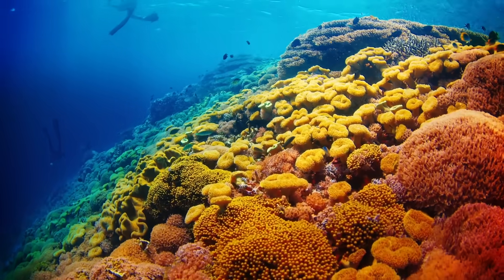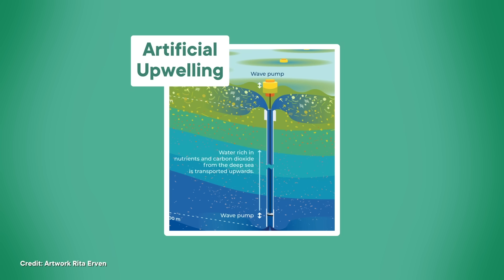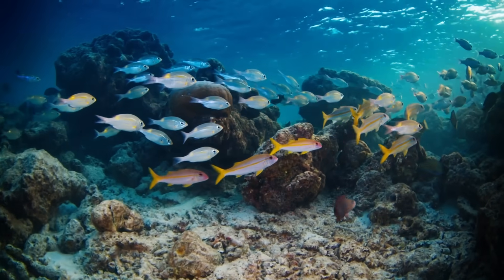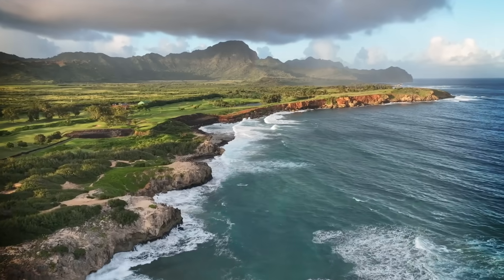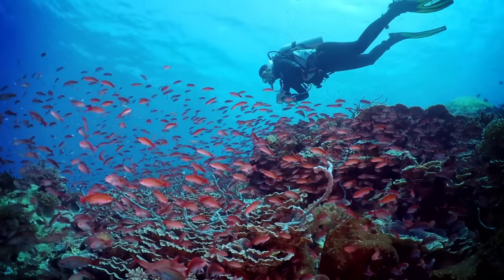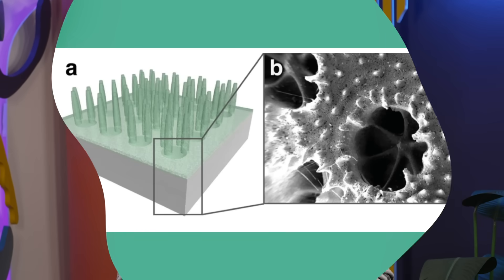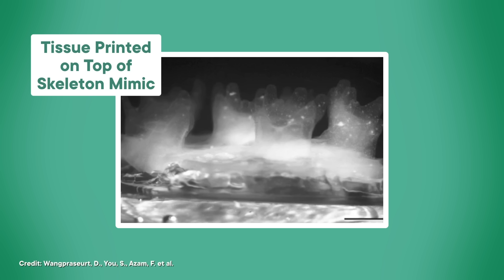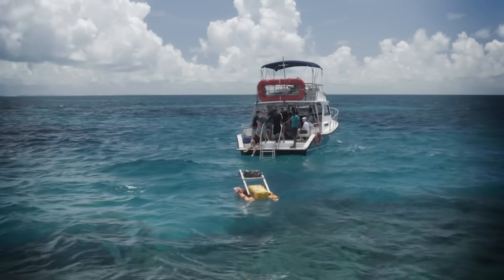3 Weird Ways Science Is Saving Coral Reefs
ASU's online Master of Science in Coastal and Marine Science and Management prepares you to protect our oceans and coastal ecosystems. You'll learn the skills to lead sustainable solutions for marine conservation while shaping the future of coastal communities.

Coral reefs are fighting for their very survival these days, and scientists are looking for ways to help—including testing underwater AC systems, and 3D printing what one might describe as artificial coral cyborgs.